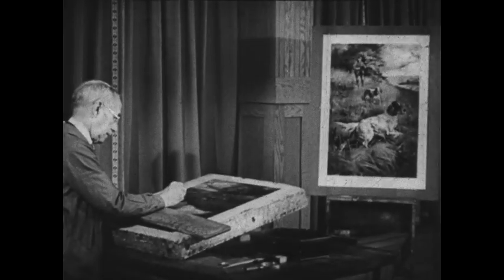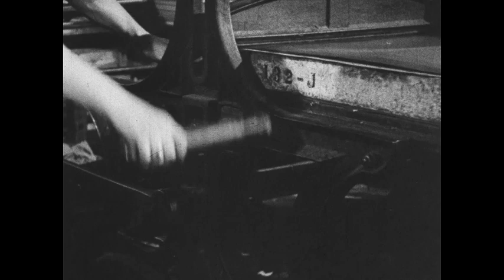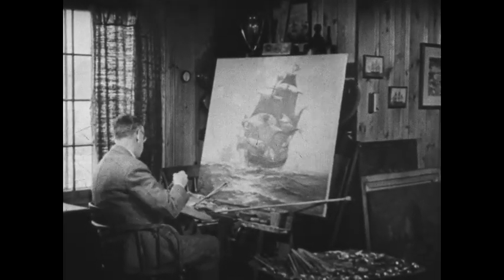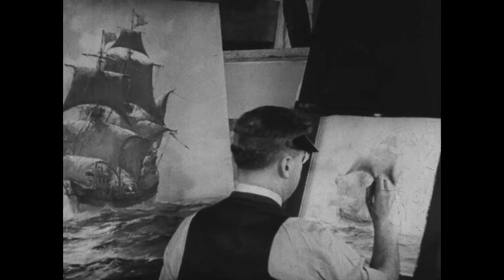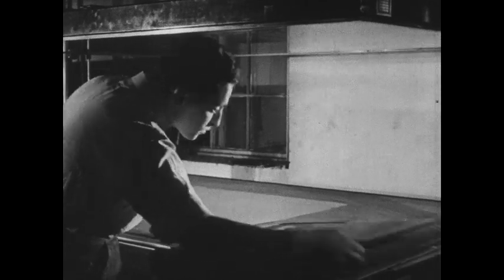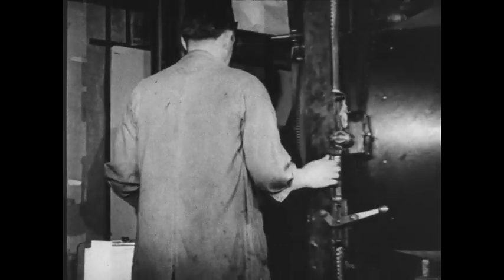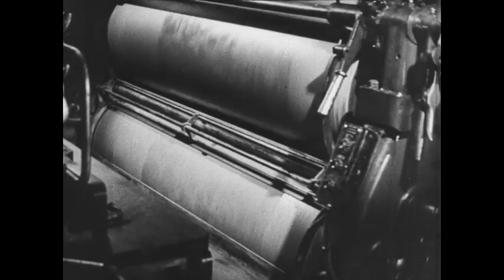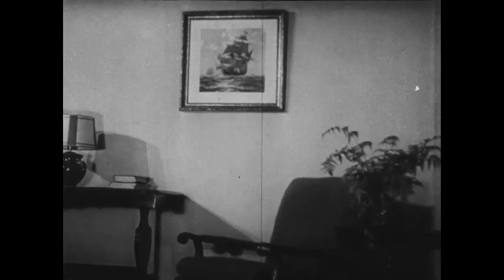The Modern Lithographer (1940)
Describes the work of lithographic artists and the processes of duplicating black-and-white and color originals by means of direct and photo-offset lithography. Considers the important roles of the commercial photographer and of the modern printing press in the mass production of art prints including advertising materials. Discusses the significance of modern commercial art and its related fields